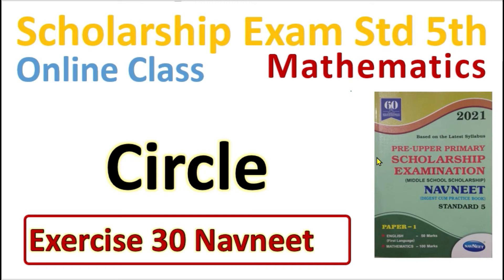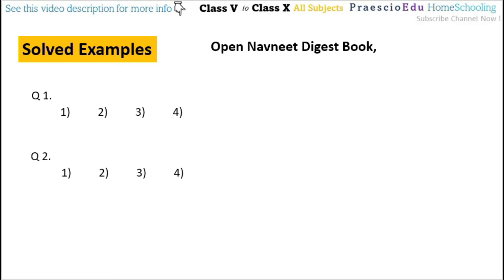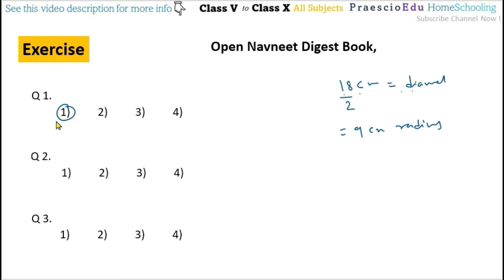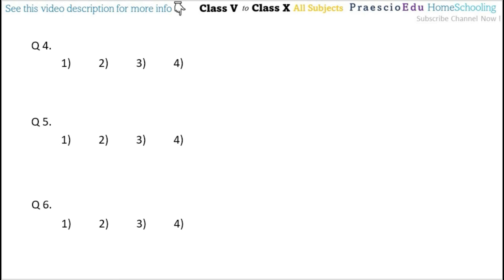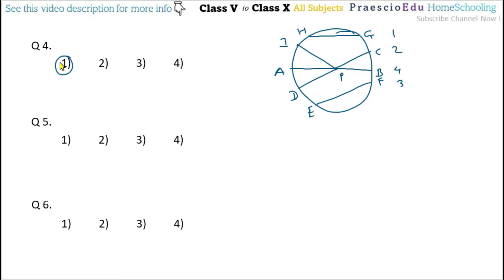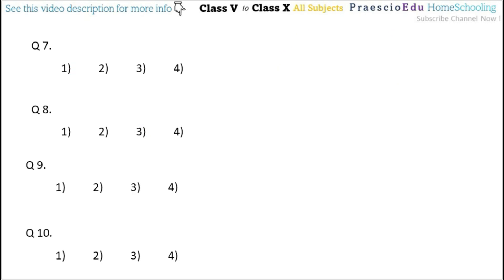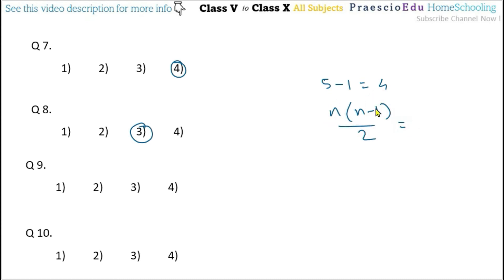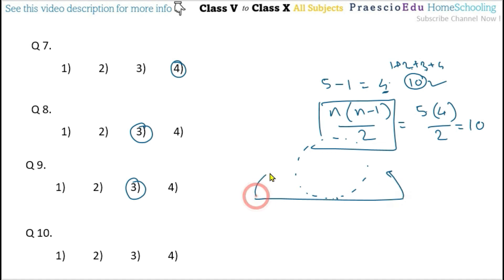V405 Maths Circle Exercise 30 Navneet Scholarship Std 5th Online Class